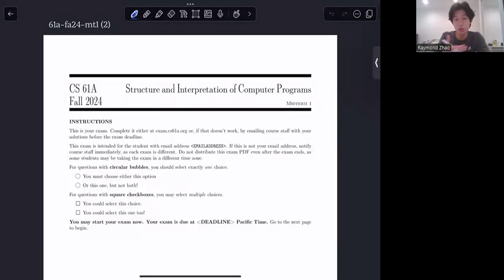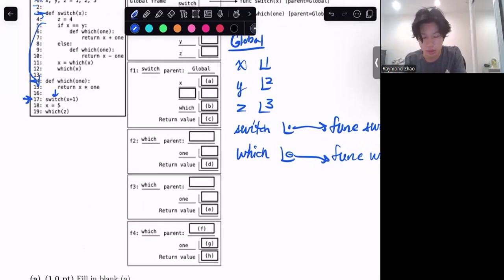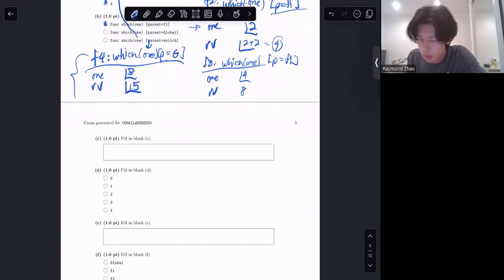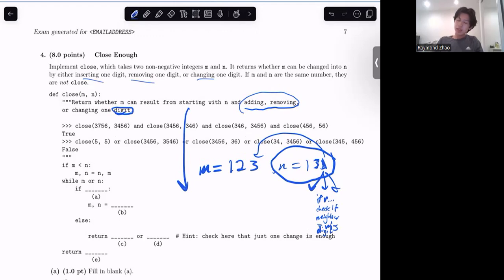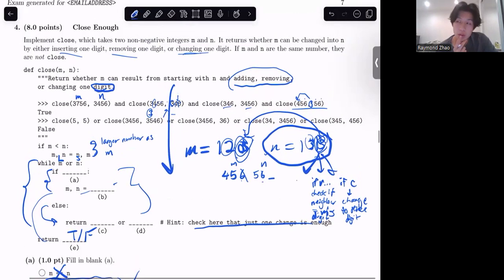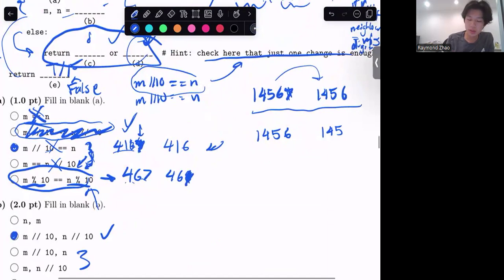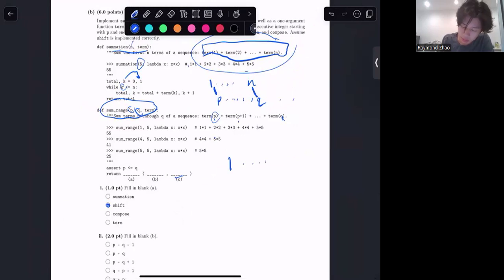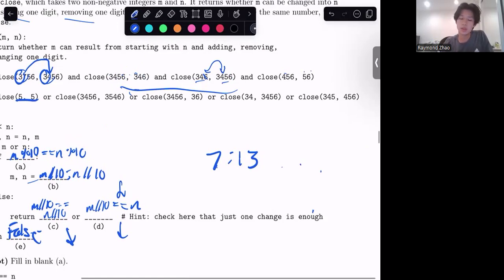CS 61A Fa24 MT1 Attempt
Mistakes

1b) -4, I missed that max wasn't the built-in max function! Don't rush and double-check your work please !!

00:00 - 1:05 Intro
1:06 - 10:59 #1
11:00 - 27:50 #2
27:51 - 37:20 #3
37:25 - 1:09:28 #4
1:09:30 - 1:11:19 5a i)
1:11:20 - 1:15:10 5a ii)
1:15:11 - 1:23:53
1:24:20 - 1:26:21 Review
1:26:22 - 1:28:27
1:28:28 -1:33:38 Review #4